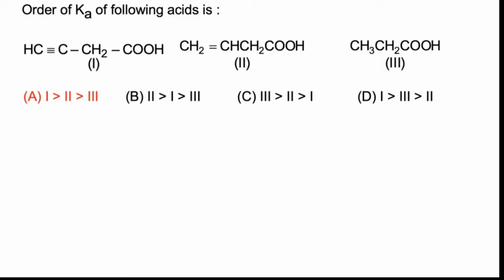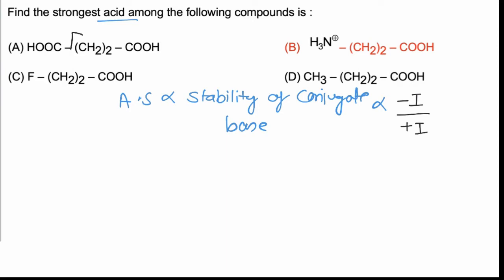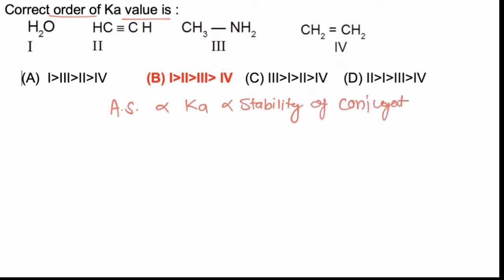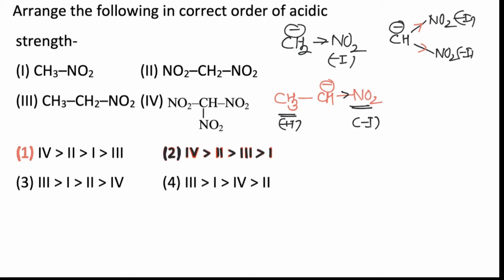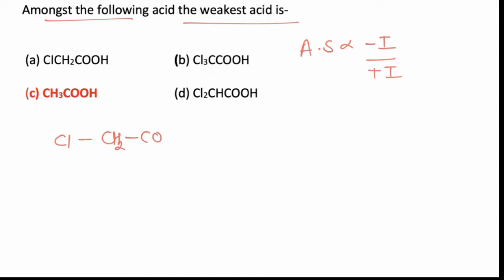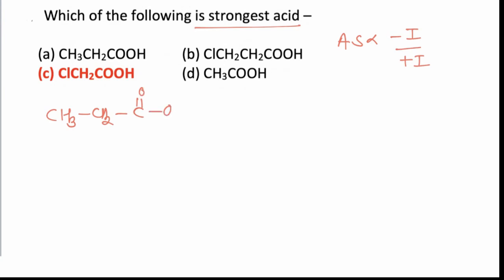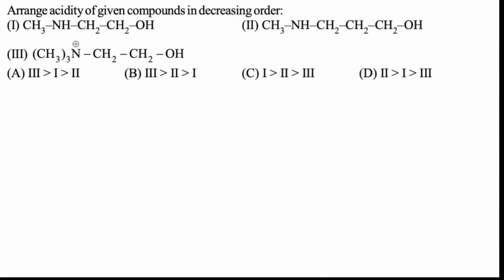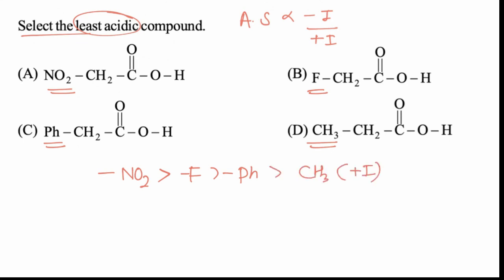Mega Question Bank | G.O.C. | L 2 INDUCTIVE EFFECT ACIDIC STRENGTH | ORGANIC CHEMISTRY | NEERAJ SIR